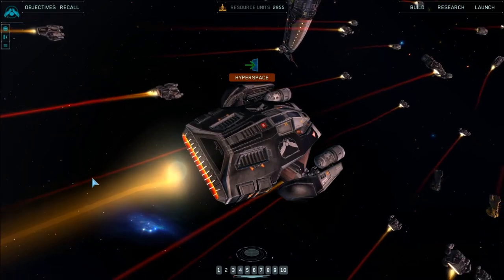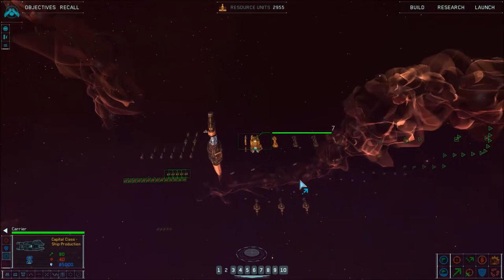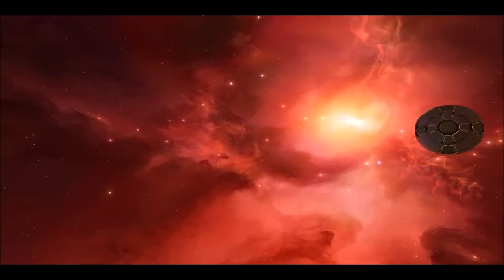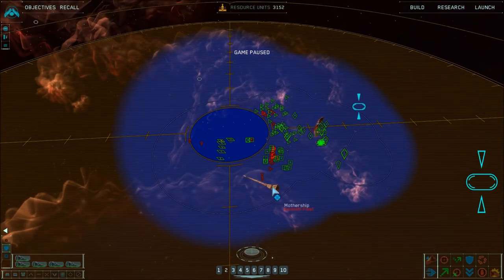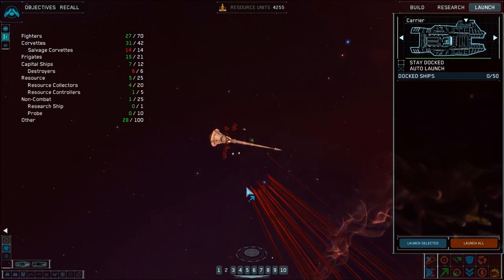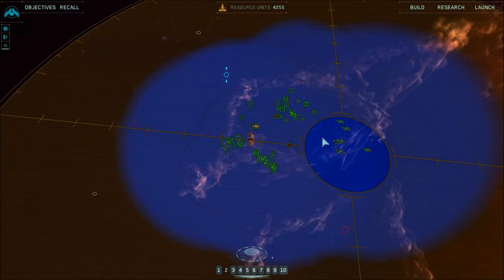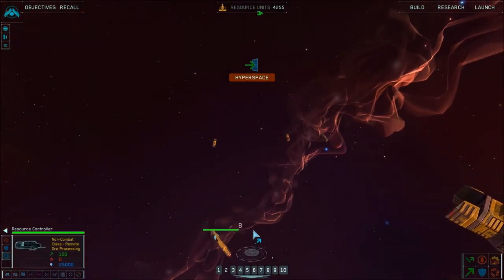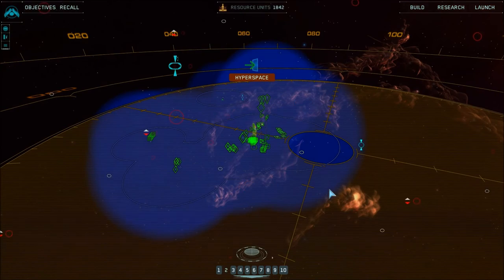[8] Let's Play: Homeworld Remastered! - Garden of Kadesh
=== Mission 7 ===

I was so damn nervous going into the Garden of Kadesh iin my original LP, and I have to admit, it's still a little imposing. Even if the things I've heard about the level sort of take some of the intimidation out of it.

And ultimately, we'll see if what they say is true and the Kadeshi are still to be feared.

... God damnit.

My own personal theory about why this is like this, when in the original version it was much tougher, is all the money you have. I sure don't remember being able to build a max-cap destroyer fleet by mission 7, let's put it that way.

But with that many heavy assets? Kadeshi Swarmers are, ultimately, just interceptors. Good against fighters, but this isn't even fair. They have absolutely nothing that can stop my destroyers.

Yet. That's set to change next mission, if memory serves.

Enjoying my channel? Have five bucks to spare in your monthly budget? It might even be good content.